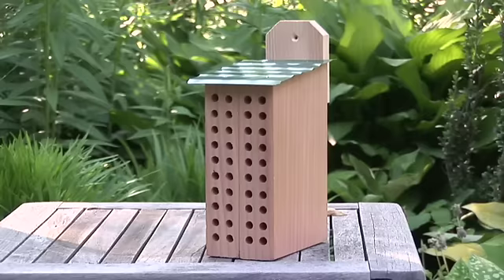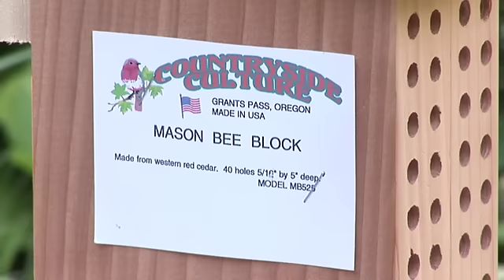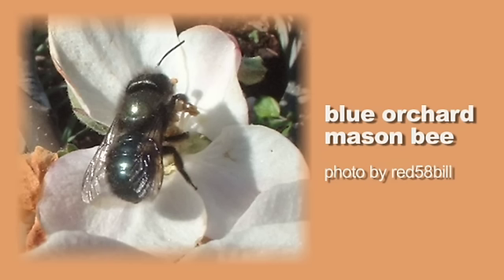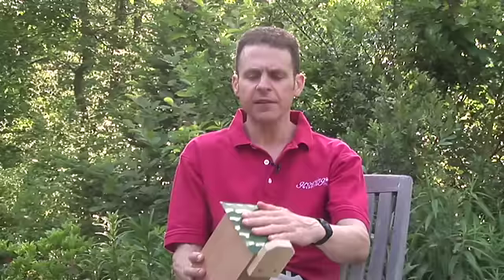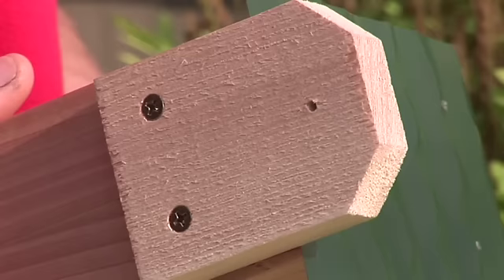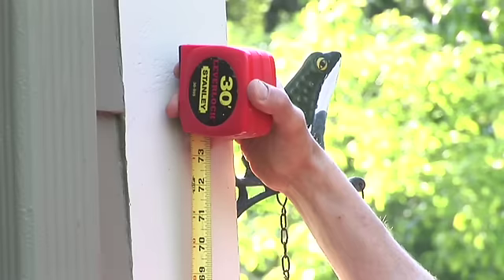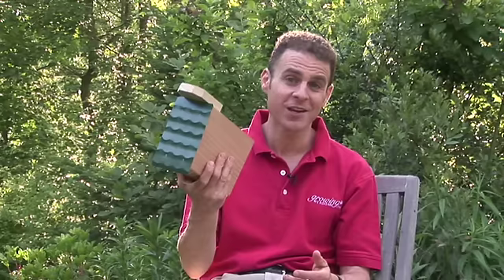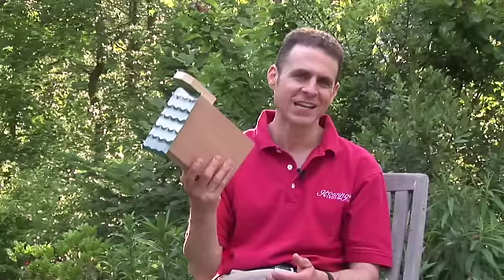Helping Bees Pollinate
Bee colonies are struggling to stay healthy right now. This bee house gives the Orchard Mason Bee a place to live and raise its young.